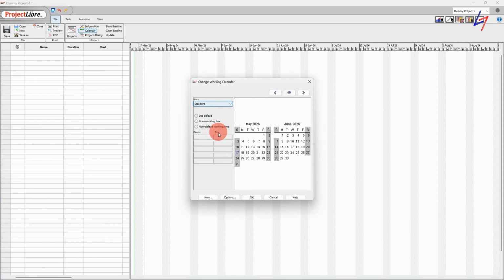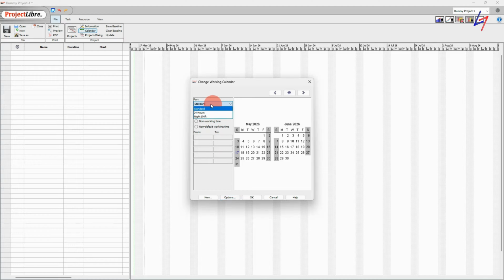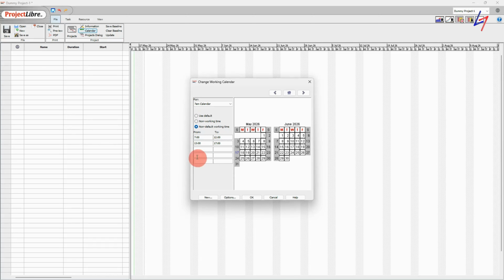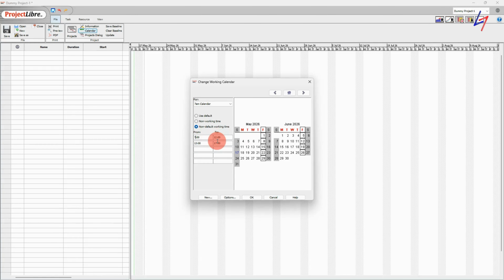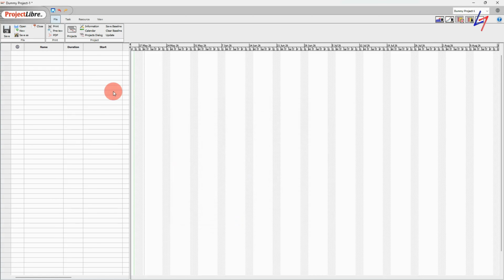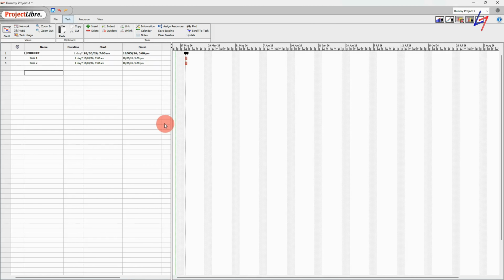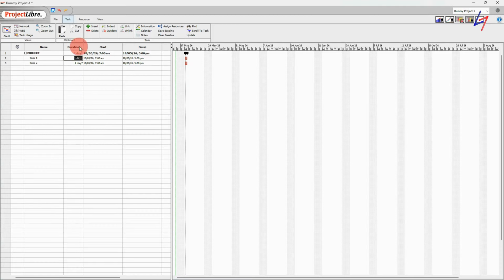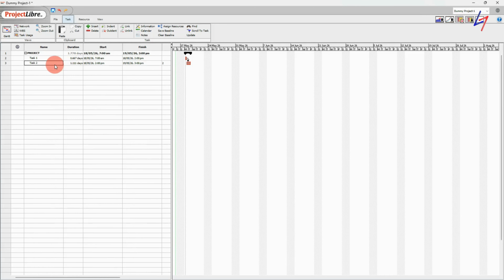Fix Your ProjectLibre Timeline: Set Exact Start Times & Hourly Durations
Are you struggling to make ProjectLibre respect your specific timeline requirements? Many users get frustrated because ProjectLibre default settings use standard 8 AM to 5 PM working days and measure durations by the 'day'.

In this ProjectLibre tutorial, I answer a great viewer question from Mokhan Gamer 540 regarding two specific scheduling challenges:

Setting up your project timeline to start at an exact time (like 7:00 AM).

Scheduling tasks down to the hour, rather than just full days.

Stop manually typing times and fighting constraints! This video shows you the proper, automated workflow to build robust, detailed project schedules. We cover how to modify default calendar options, create a custom "7am Calendar," adjust working hours (including non-default time and lunch breaks), link tasks with predecessors, and input durations in hours.

This micro-management workflow is essential for specific niches like interior execution projects, strict contractor scheduling, and tight deadline building schedules. I also share my professional advice as a project manager on when (and when NOT) to use this level of detail.

✅ Key Topics Covered:

Accessing Project Calendar Options

Modifying 'Hours per Day' settings

Creating a Custom 7:00 AM Project Calendar

Setting Non-Default Working and Lunch times

Changing the Project Base Calendar (in Project Information)

Scheduling Task Durations using "Hours" (e.g., 6h, 10h)

Linking Tasks to automatically snap start times

Timestamps:
0:00 - Introduction: The Viewer Question
01:00 - How to Adjust Project Calendar Options (Hours per Day)
03:00 - Creating a Custom 7:00 AM Project Calendar
03:40 - Editing Daily Non-Default Working Hours
04:30 - Setting the New Calendar as the Project Default
05:00 - Creating Hourly Duration Tasks (Fixing the 7AM Start)
06:30 - Linking Tasks for Automated 2PM Start times
07:10 - Pro-Tip: When to Micromanage vs. Macromanage a Schedule
07:35 - Interior Execution Project Applications

If you have any other questions about ProjectLibre scheduling, leave them in the comments below!